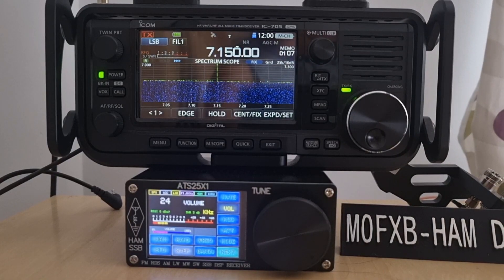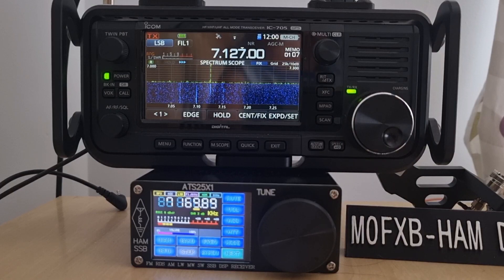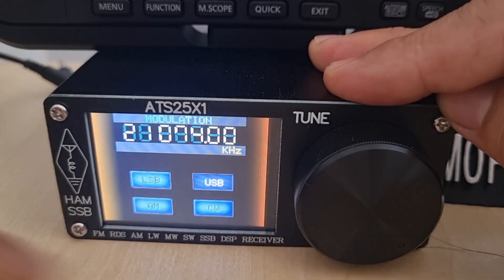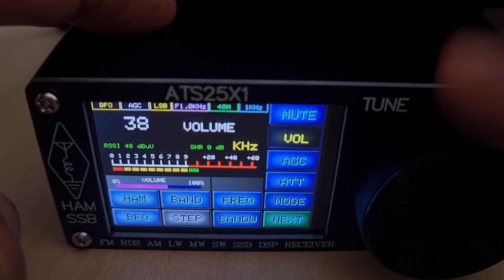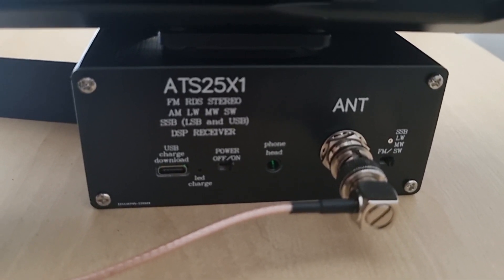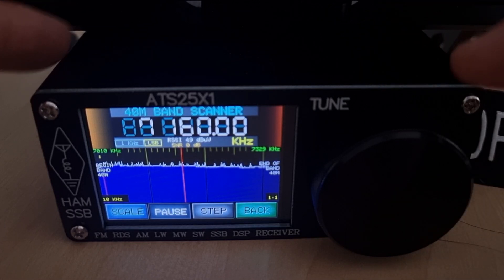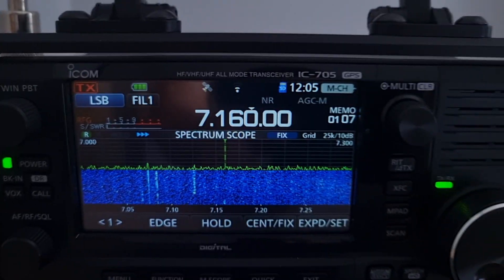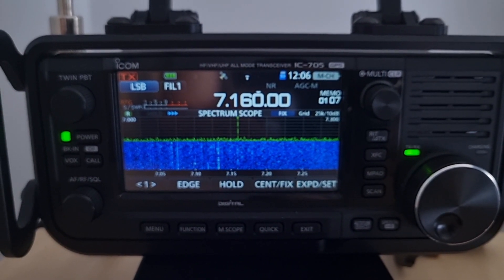ATS25X1 HF Receiver - Speaker / Headphone Jack